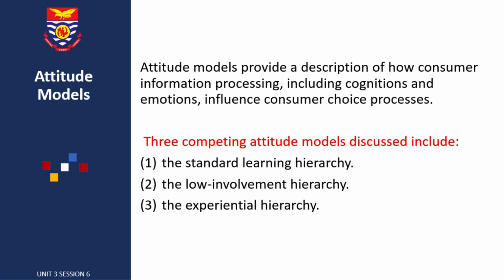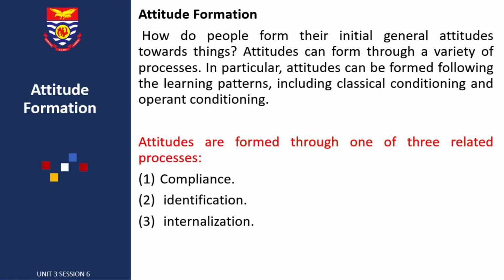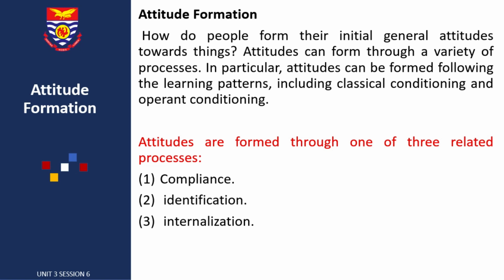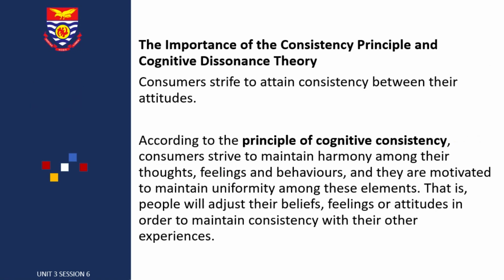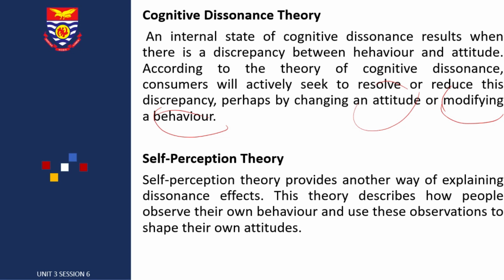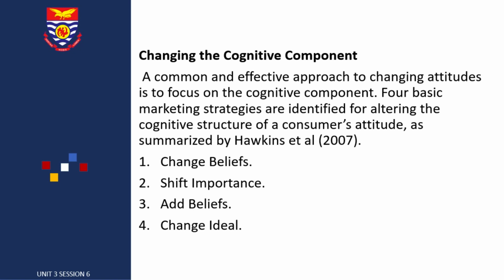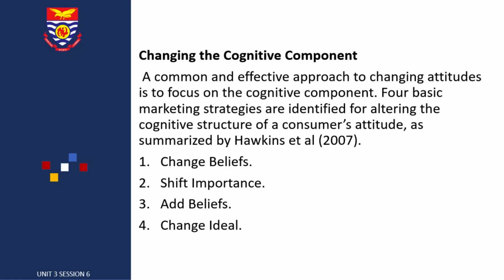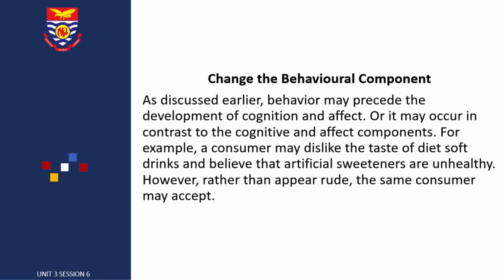Consumer Behaviour Unit 3 Session 6